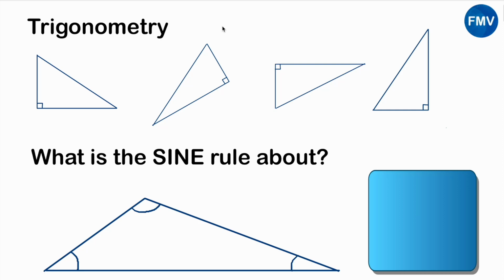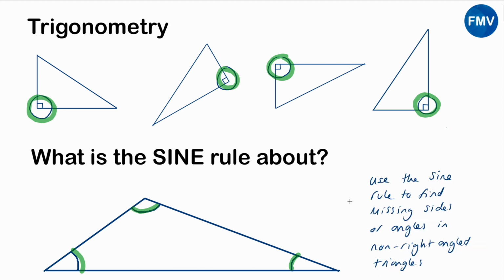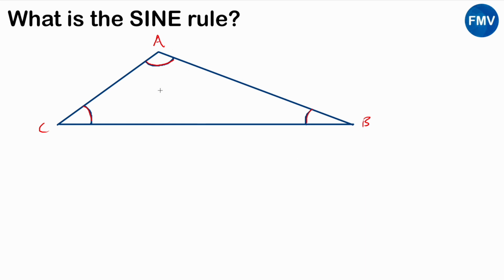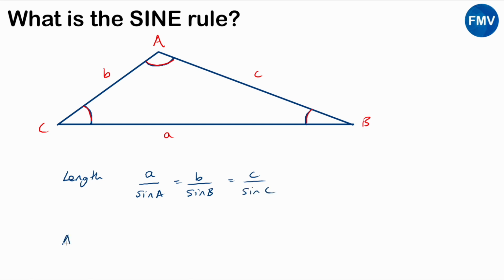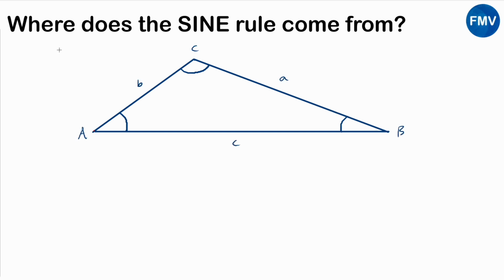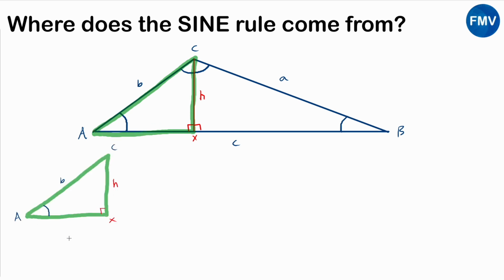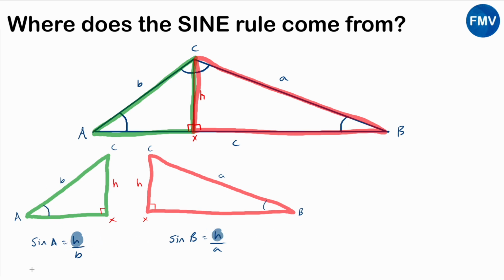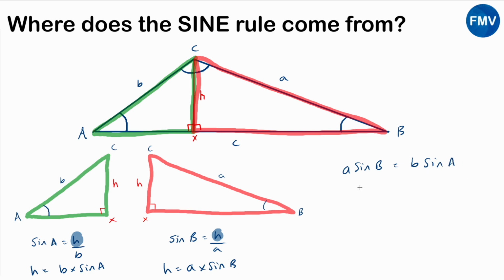SINE RULE 1 | What is it? Where does it come from? How do I use it?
Find out what the Sine Rule is and how to recognise when to use it.

Key Concepts

* Sine Rule: Discover the Sine Rule, a fundamental formula in trigonometry that establishes a powerful relationship between angles and side lengths in triangles.
* Recognising "Sine Rule Situations": We'll equip you to identify scenarios where the Sine Rule is the perfect tool to solve for missing sides or angles in triangles.

By the End of This Video, You'll Be Able To:

* Grasp the essence of the Sine Rule and its formula.
* Recognise where the sine rule is derived from.

Sine Rule, Law of Sines, Trigonometry, Triangle Ratios, Proportions in Triangles, Math Problems, Formula Application, Geometry